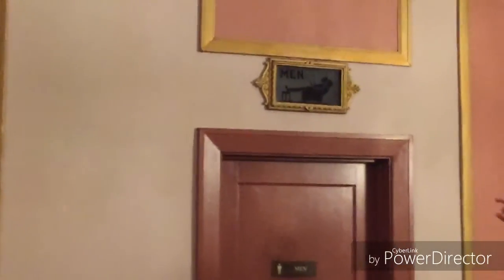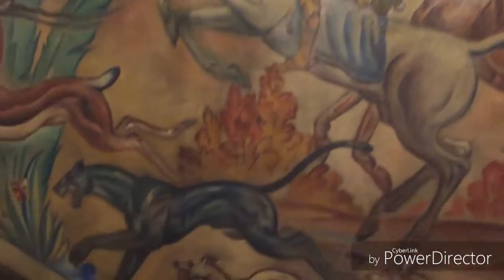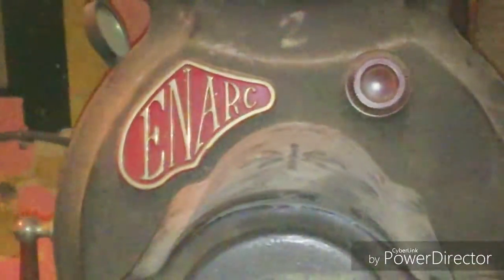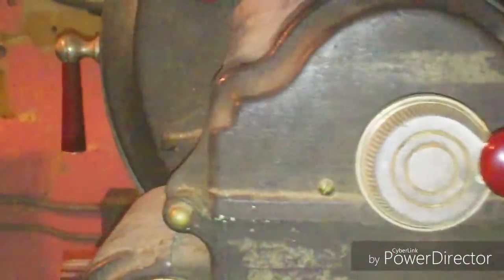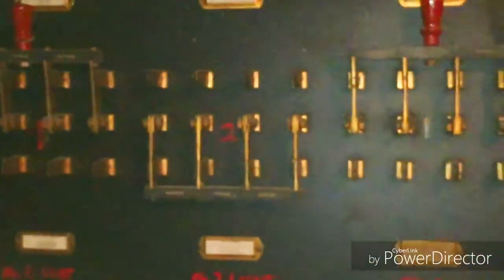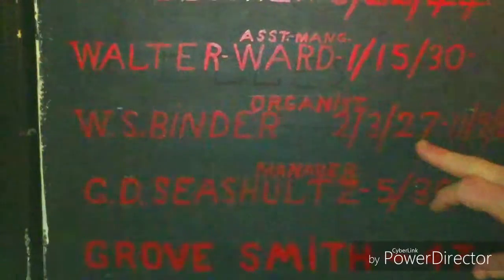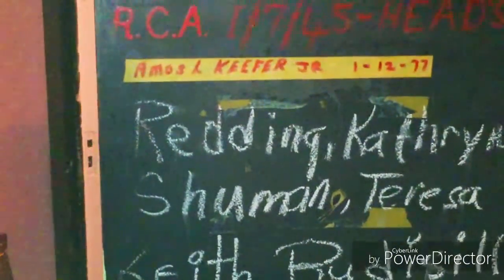Chamberburg's Historic Capital Theater(Possibly Haunted)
A tour of one of the First Motion Picture Theaters, and there are multiple ghost stories!